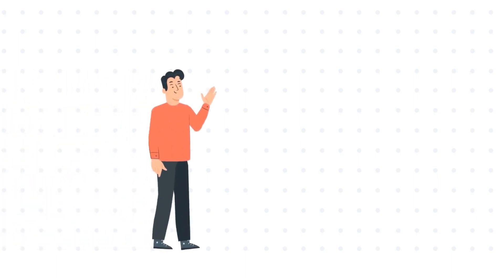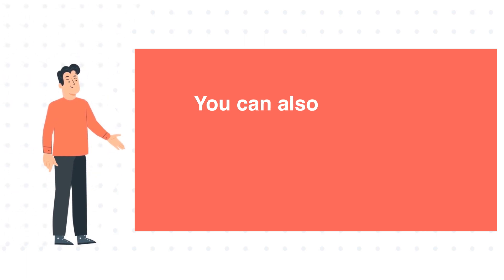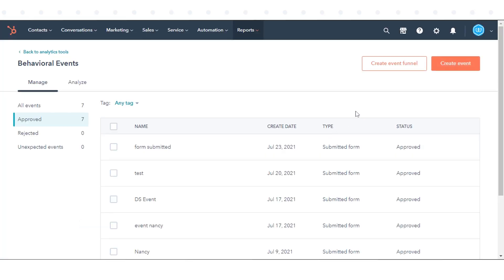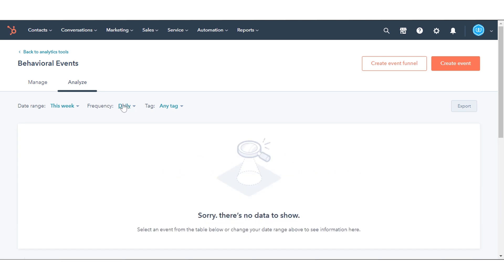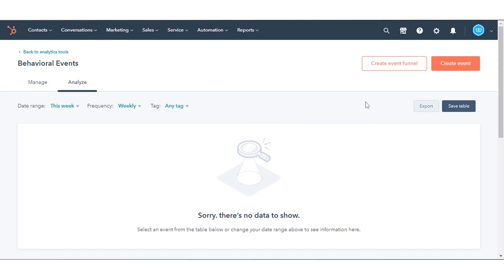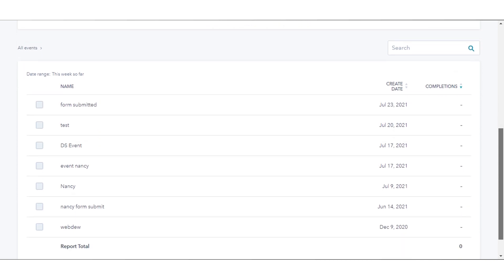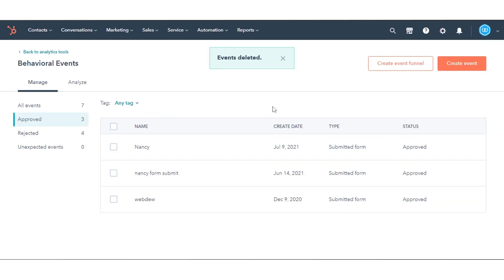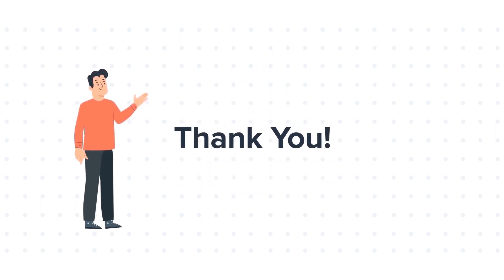How to analyze and manage events with the legacy behavioral events tool in HubSpot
In this HubSpot tutorial, we will walk you through how to analyze and manage events with the legacy behavioral events tool in HubSpot.

In Hubspot, you can analyze and manage legacy behavioral events. While new events can only be created in the new custom behavioral events tool, any existing behavioral events will continue to work. You can also still manage legacy events and create event funnel reports to analyze their performance.

Steps to Follow:

Step 1. To analyze legacy behavioral event completions.

Step 2. In your HubSpot account, navigate to Reports and click Analytics Tools.

Step 3. Click Behavioral Events legacy.

Step 4. To create an event funnel report, click Create event funnel in the upper right. You'll then be brought to the funnel report builder, where you can build a funnel report.

Step 5. To view completion metrics for your events, click the Analyze tab.
To filter the data for a specific time range and frequency, click the Date range and Frequency dropdown menus.

Step 6. If you select a rolling date range, the data set will exclude the current day.

Step 7. A week in the report starts on Sunday by default, when the date range selected consists of a week, or when the frequency is set to Weekly.

Step 8. To filter the data by tag, click the Tag dropdown menu and select the tag.

Step 9. To export your legacy behavioral events:

Step 10. In the upper right, click Export.

Step 11. In the dialog box, enter a name for the export, then select the file type from the File format dropdown menu.

Step 12. Click Export.

Step 13. On the Analyze tab, event completions will be shown in both chart and table format.

Step 14. Here data is not available right now, but once you get all the data, you can analyze the data.

Step 15. To manage legacy behavioral events.

Step 16. Go to the manage tab,

Step 17. To delete events, select the checkboxes next to the events you want to delete, then click Delete.

Step 18. You can create events, delete approved events, approve or dismiss unexpected events, and recover dismissed events in bulk up to 25 events.

That’s how you can analyze and manage events with the legacy behavioral events tool in HubSpot.